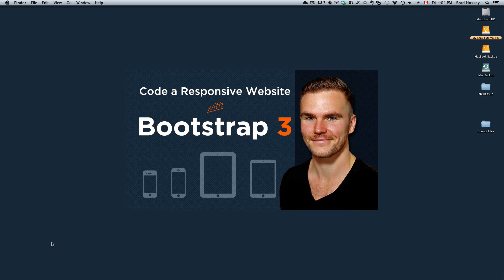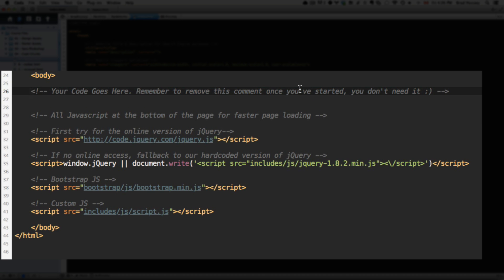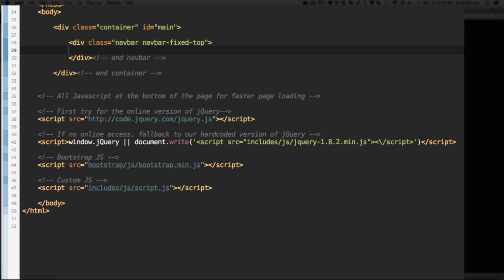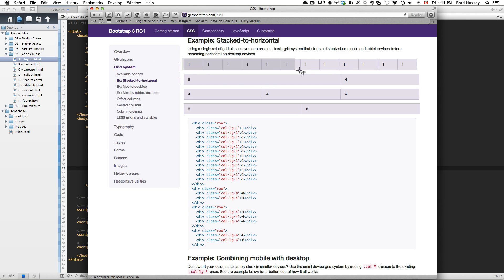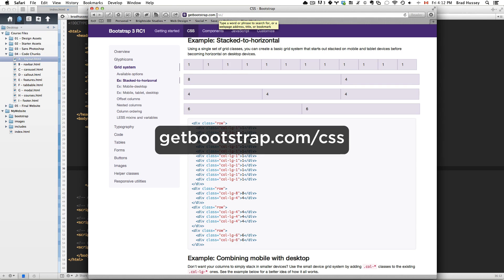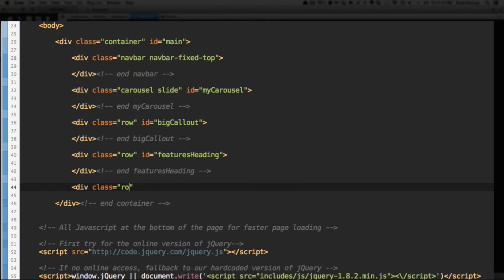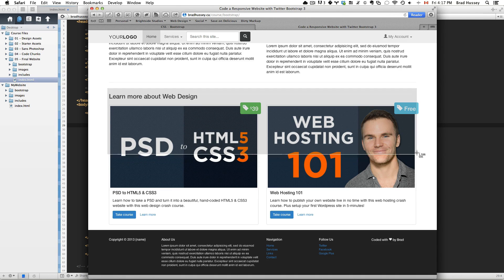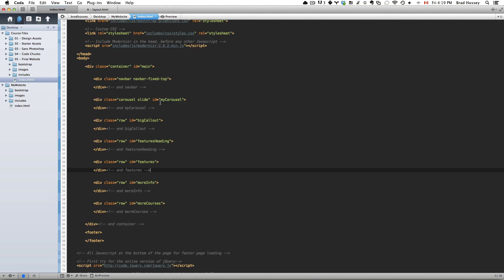[#5] The Layout - Code Responsive Websites with Bootstrap 3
LECTURE #5: In this lecture, we create our own copy of the Starter Assets so we can begin building our Bootstrap 3 website.

BUY ME A LATTÉ:
If this course has helped you immensely, I very graciously accepted donations of any amount to help me create EVEN MORE amazing FREE content